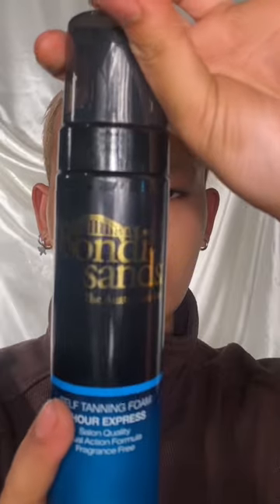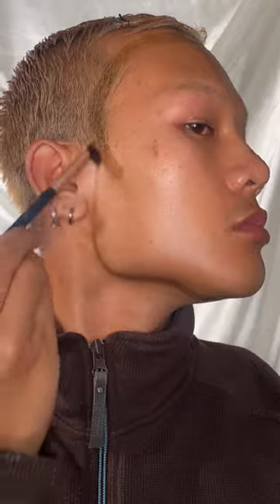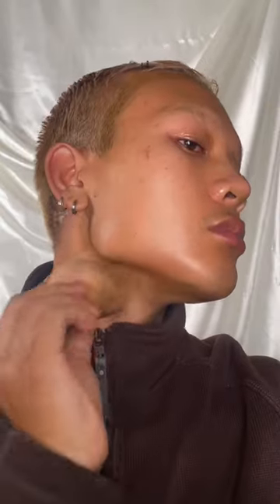Tantouring? Immediately YES! ✨